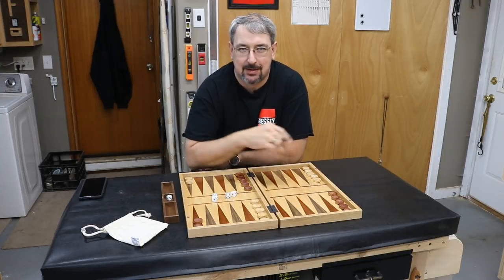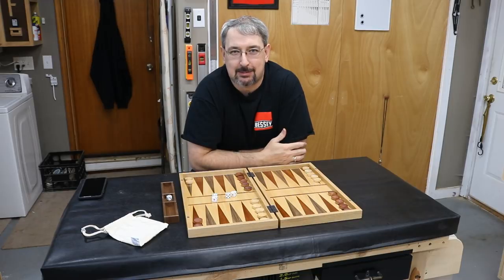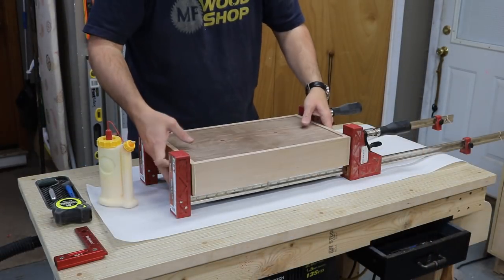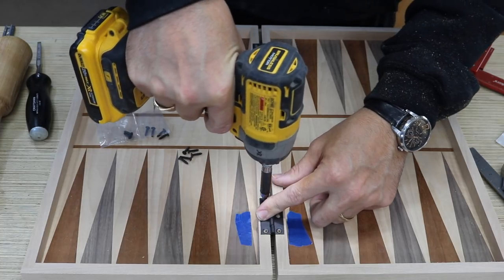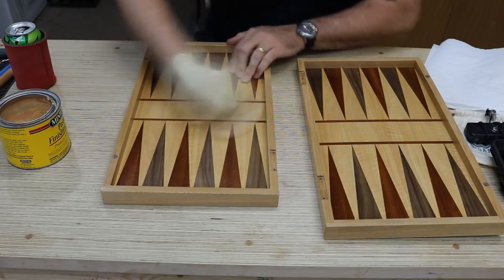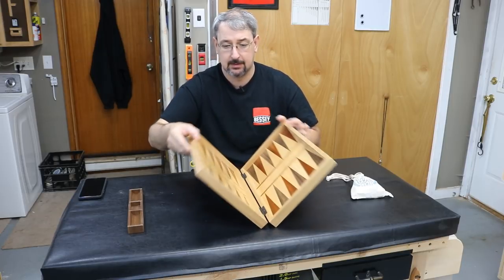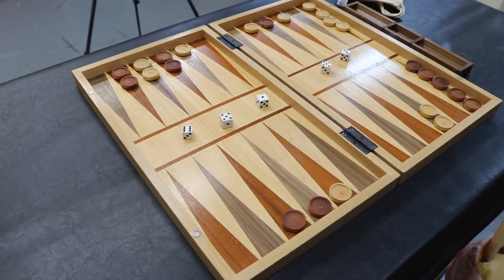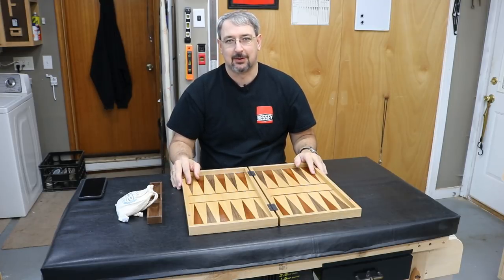How to build a Backgammon Board Part 2 Case Work and Finish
I have been wanting to make a Backgammon board for a while now. I also have been wanting to try my hand at veneer work. This is my first time veneering anything. If I say so myself, "Pretty Damn Good" Today I finish the project and show it off.

Supplies:
Backgammon Chips